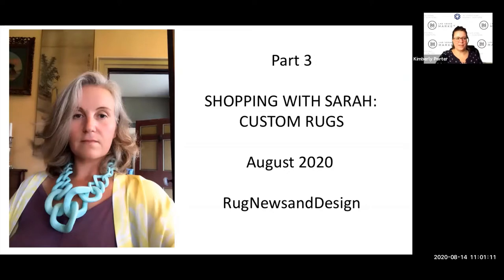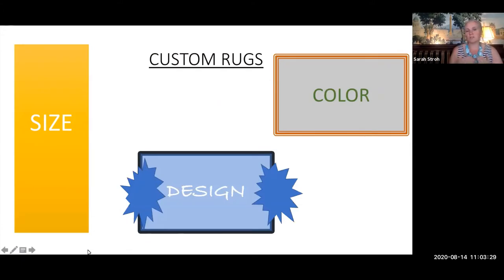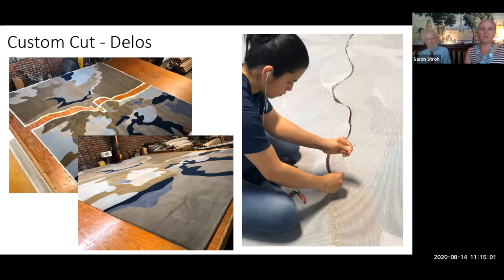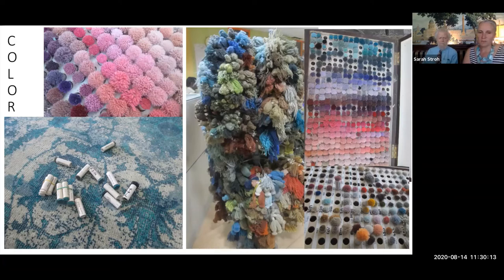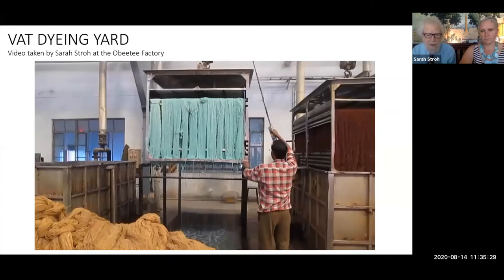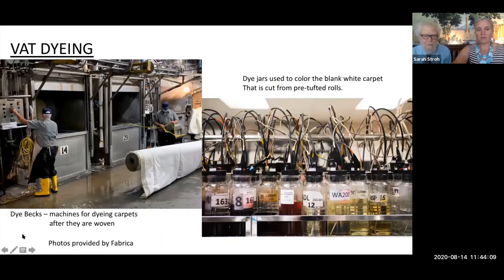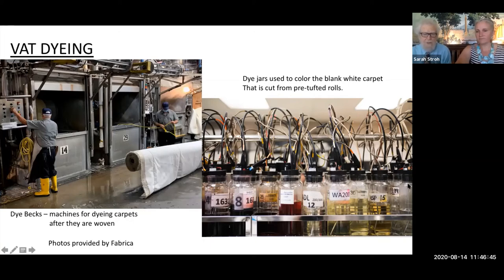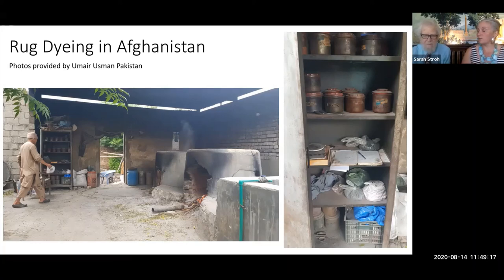Shopping with Sarah: CUSTOM RUGS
All rugs have a pattern, design and production. Custom rugs are created specifically and usually one of a kind. Join Sarah Stroh, Design Editor for Rug News and Design, and Leslie Stroh, Sr. Editor, Rug News and Design, for a discussion diving into custom color, custom sizing and custom design. Learn how to distinguish between original and mass production, color differences and more.